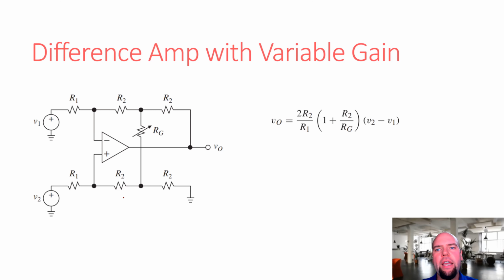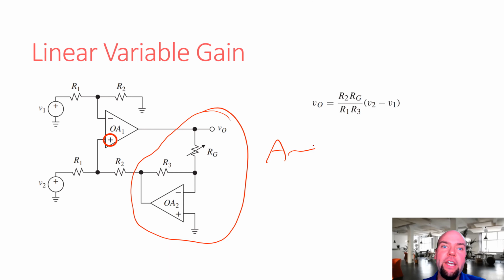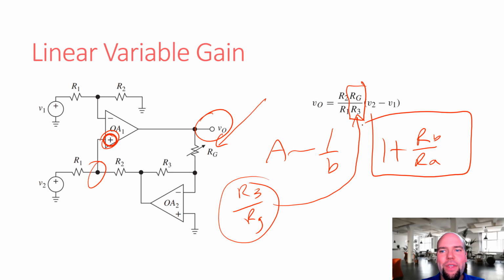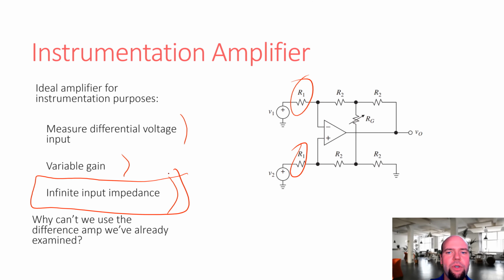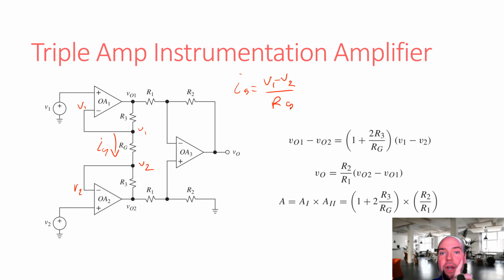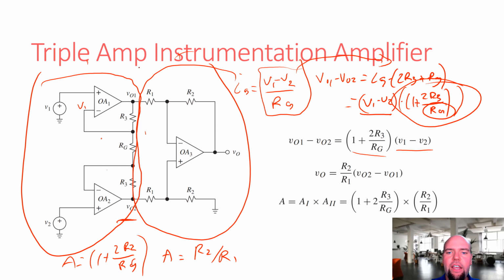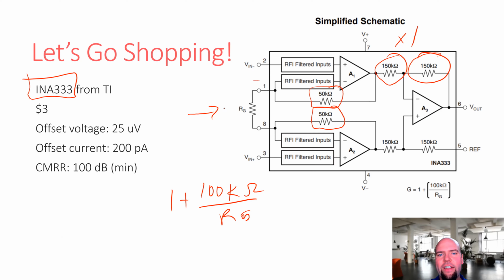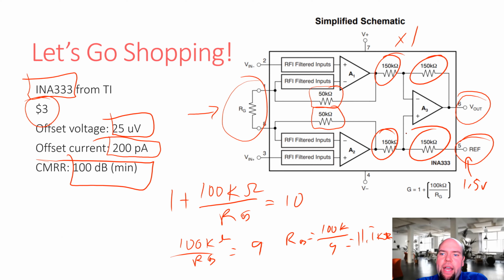Electronics 2 Lecture 8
Adjustable gain difference amplifiers.  Introduction to the instrumentation amplifier.